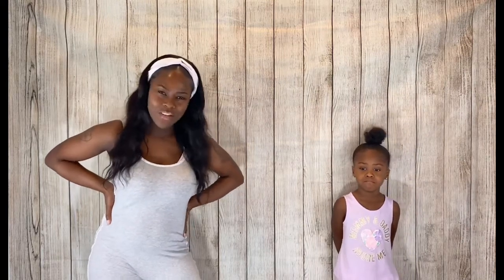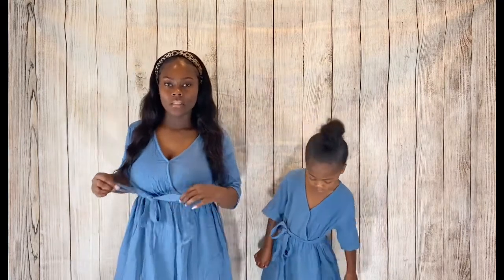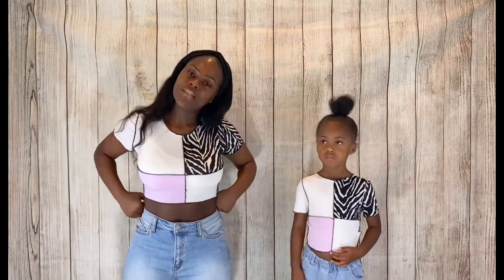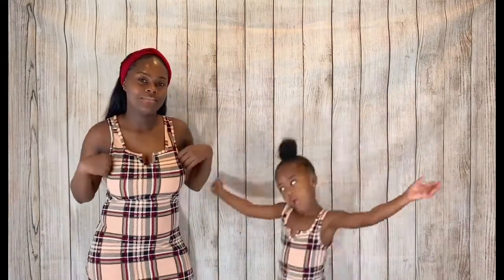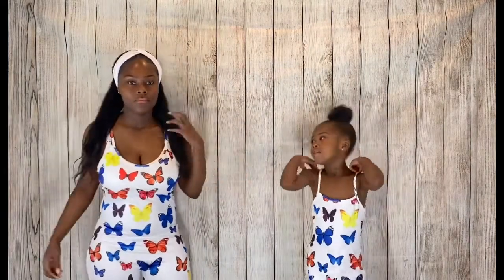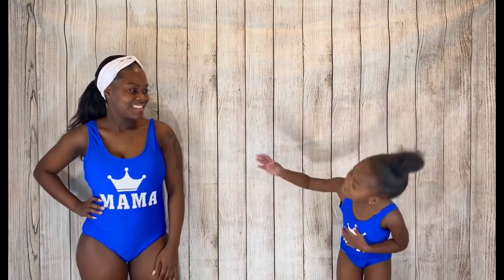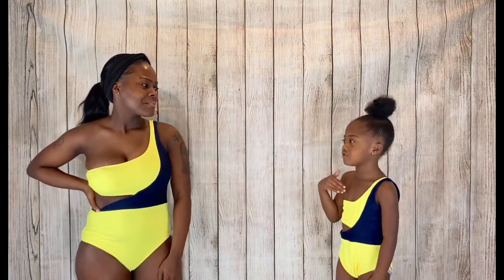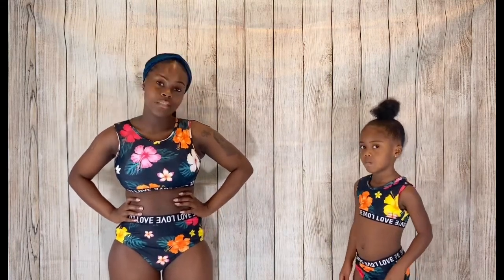Matching Mommy Merch Promo | Online Store Product Try-On 👩‍👧🛍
Hey guys, welcome to Sisters Four Ever 🤞🏾

So I just launched a business, Matching Mommy which is an online retail store selling matching clothes for mommies & daughters, aunties & nieces or just any woman wanting to dress like her little one 👩‍👧 The purpose of this video is to show the clothes on actual people to present a visual of how they look as opposed to simply looking at the product pictures alone.

Follow us ⬇️
Snapchat: c_fyeee, its_charvii, amourrnyy & qveeennilya